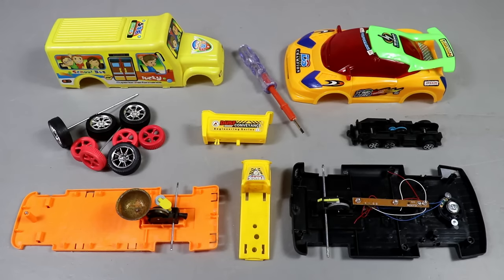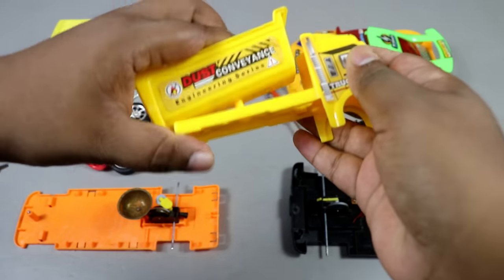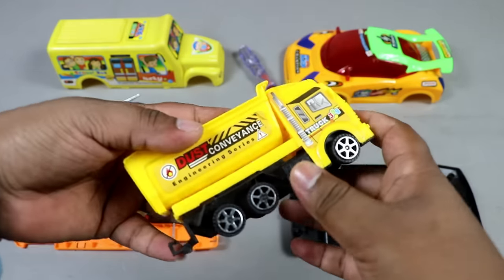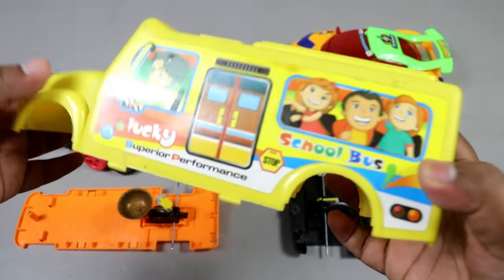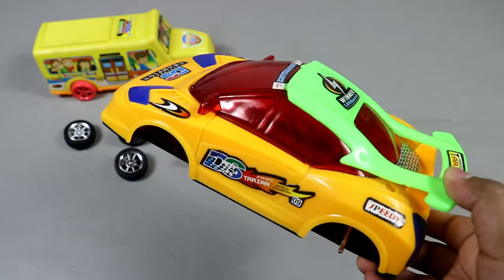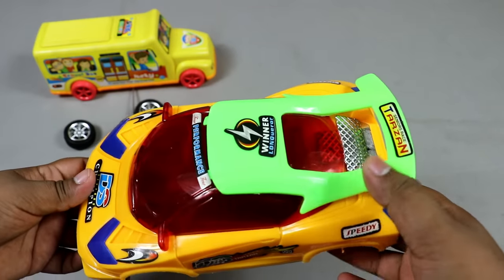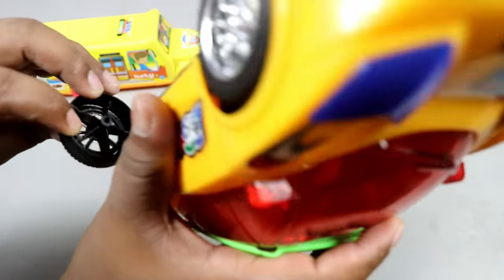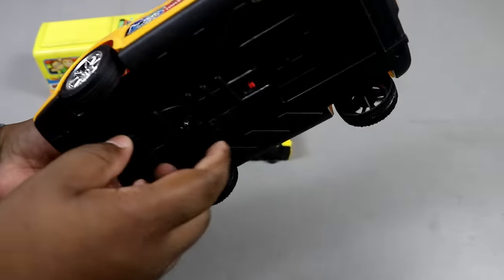Assemble School Bus, Sports Car and Dump Truck | Vehicles attached